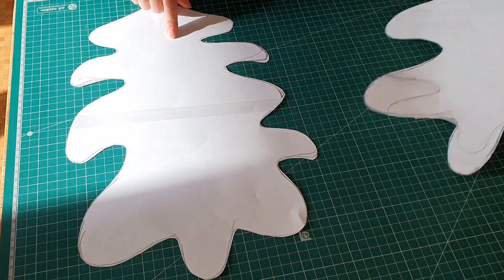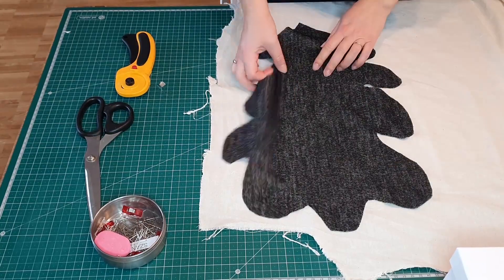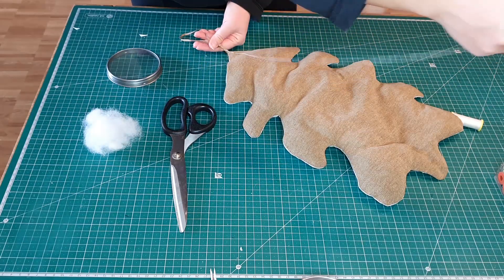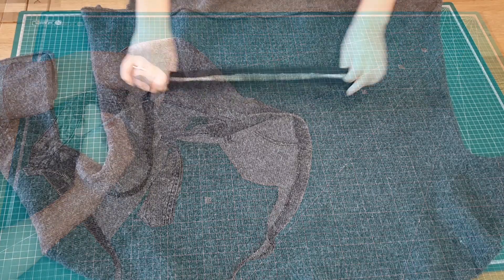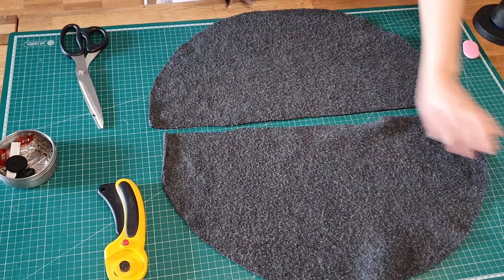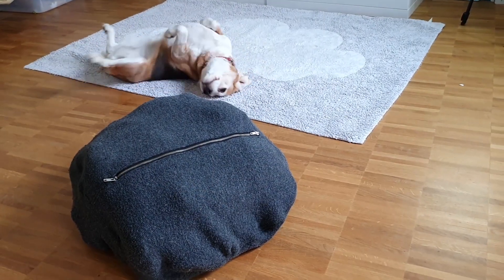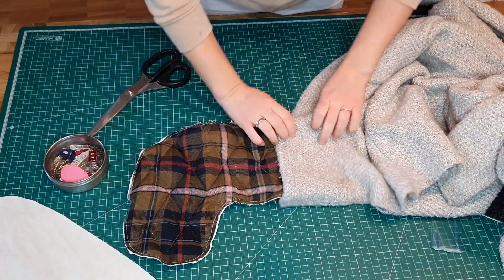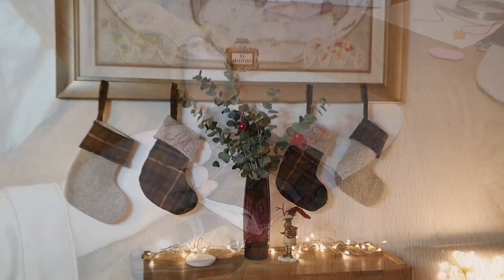Christmas Sewing Tutorial: 3 recycled and easy Projects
In this video, I am recycling some old sweaters and jumpers into these 3 Wintery or Christmasy projects.